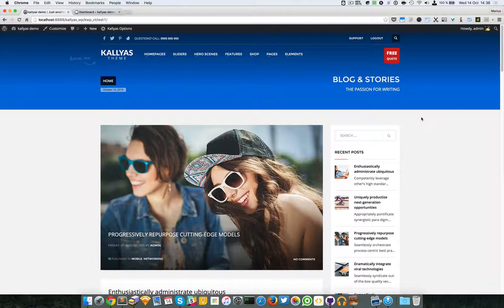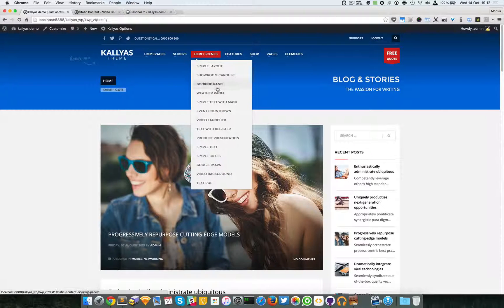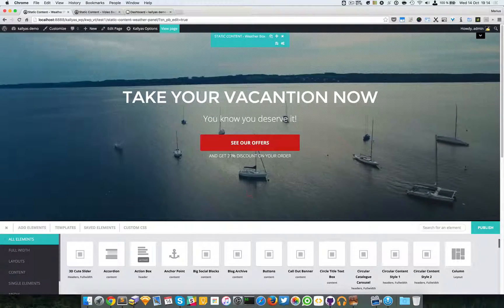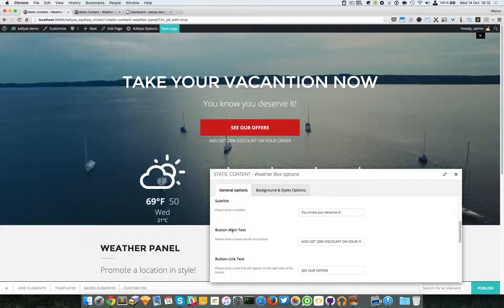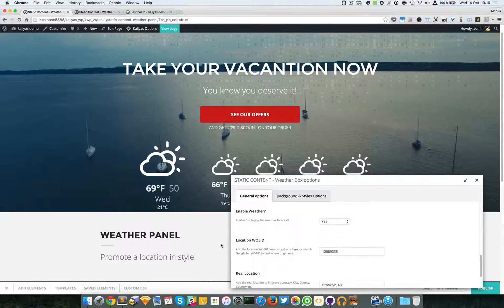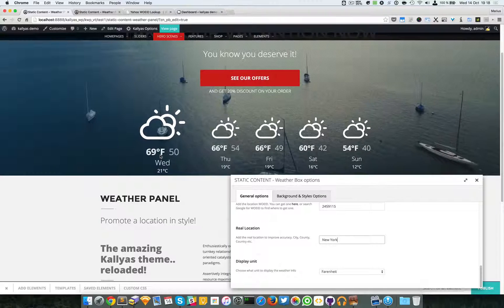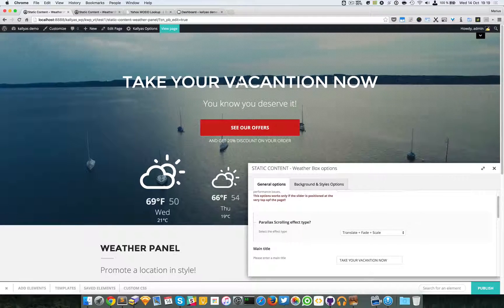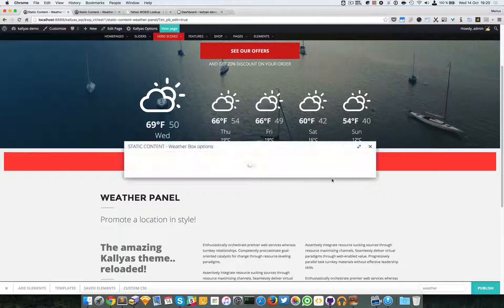Static content - Weather box (Page Builder Element in Kallyas WordPress theme v4.0 )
This video explains how to use the "Static content - Weather box" element in Kallyas's Page Builder.